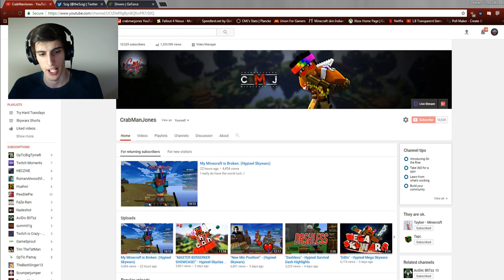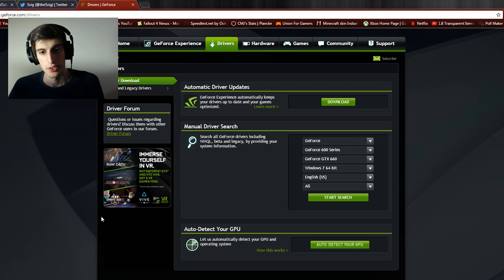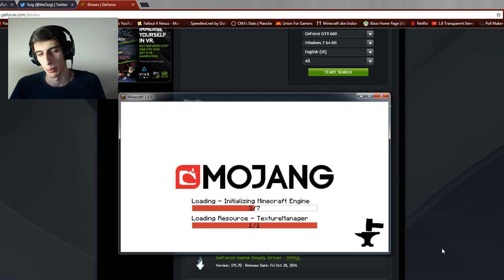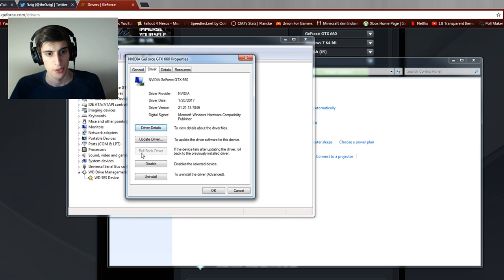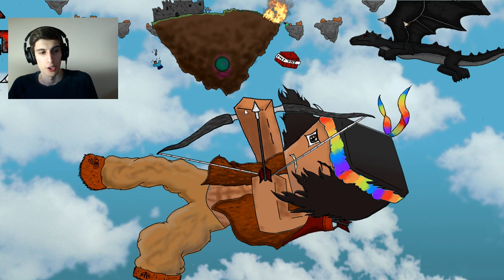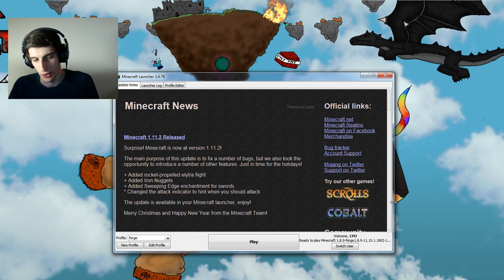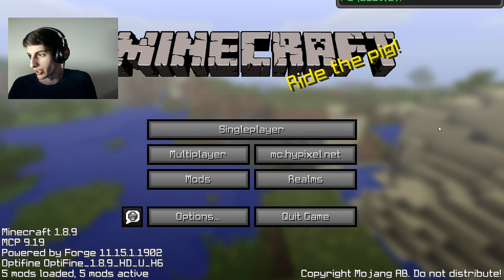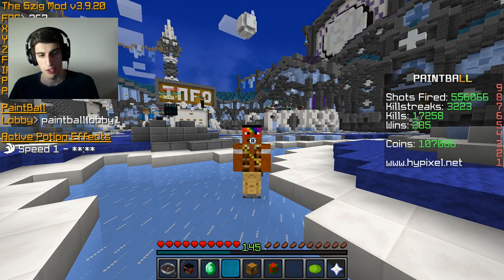How to Fix Recent NVIDIA Minecraft/5zig Crashes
The error that most of you are probably getting is "Java Platform SE binary has stopped working". This video should help fix this issue all together.